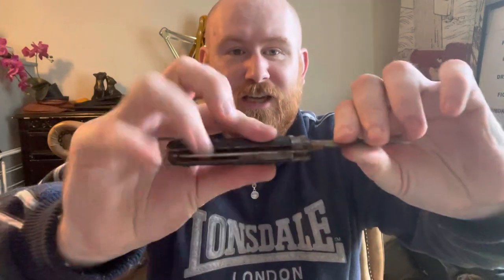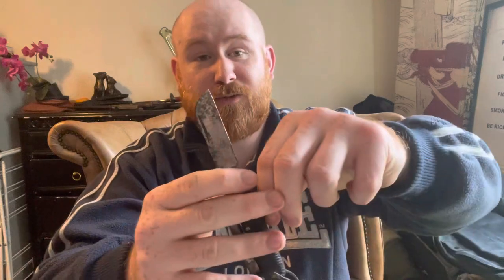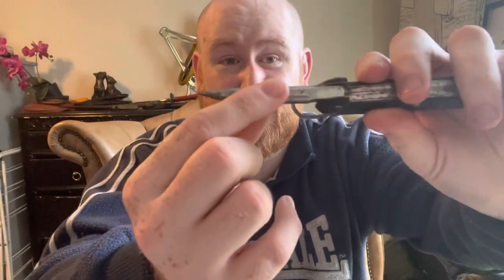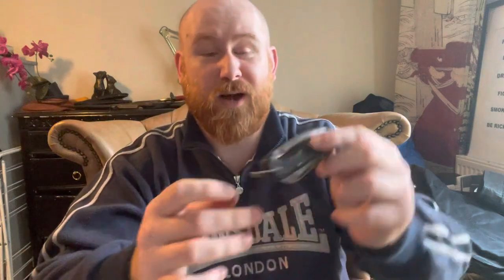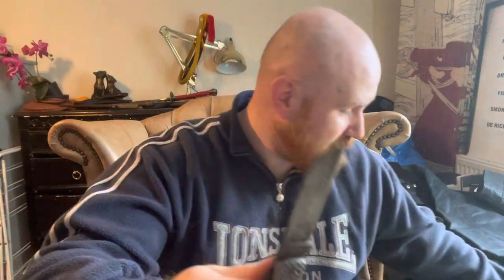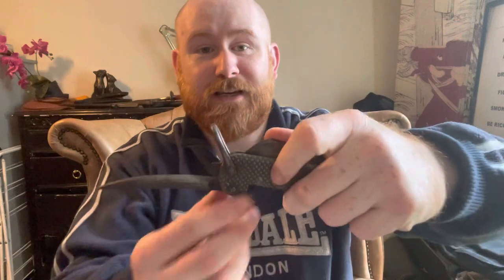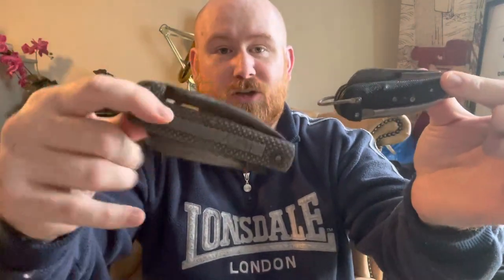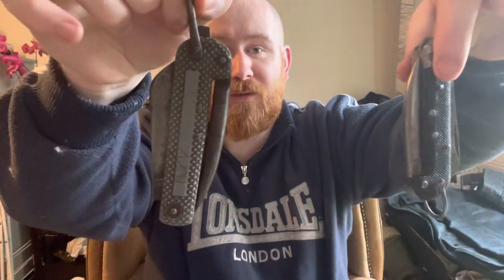Some lesser known ww2 knives